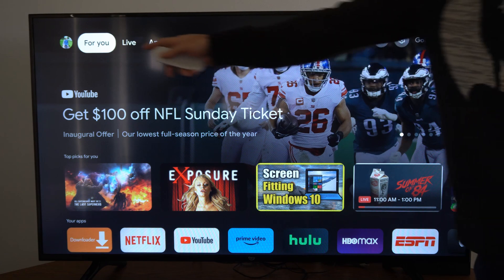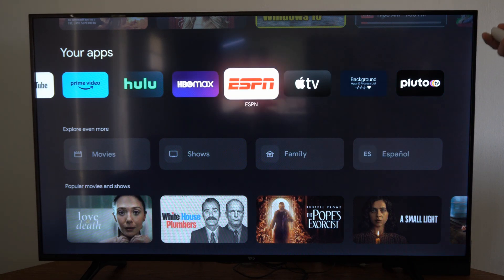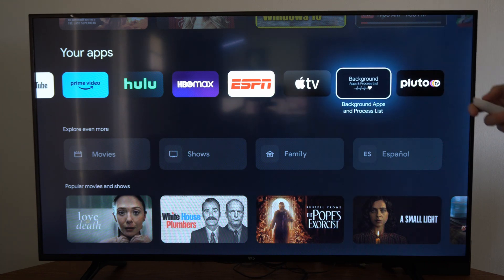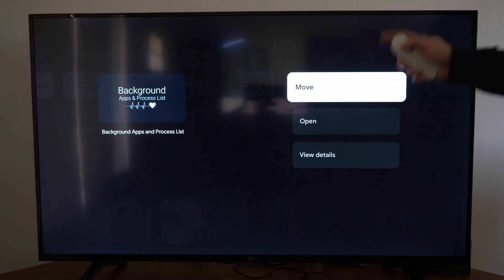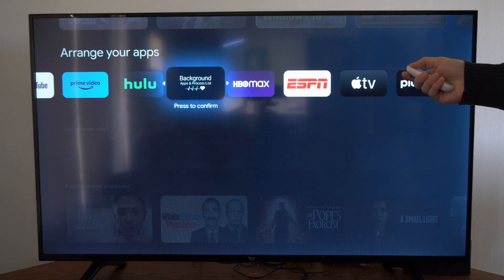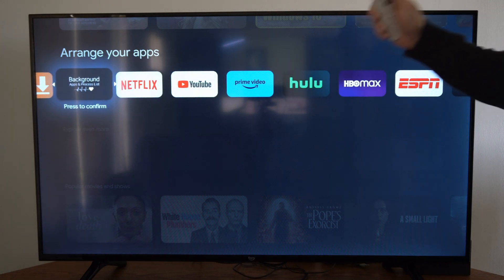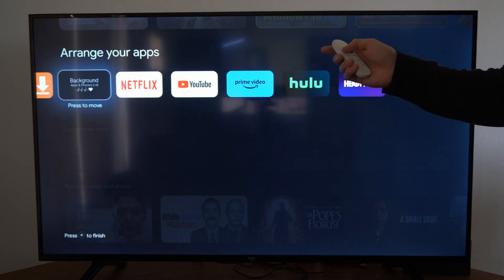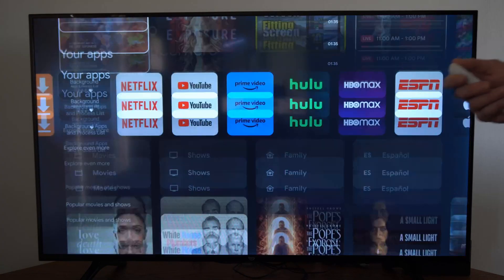How to Move Apps & Rearrange on Google TV (Fast Method)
Do you want to know how to move apps and rearrange on google tv! To do this go to the app and hold down the select button on it and then there will be an option to move and rearrange the app! Then go to the location and select the app to start it.